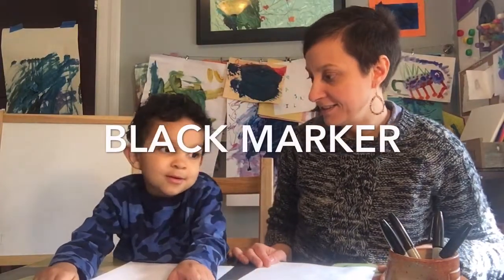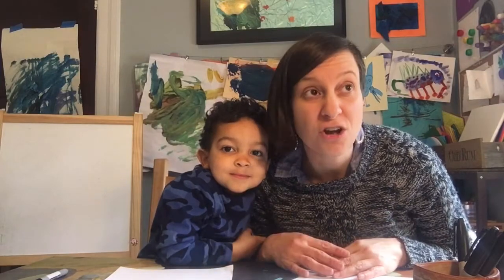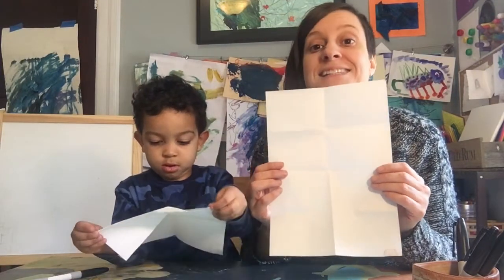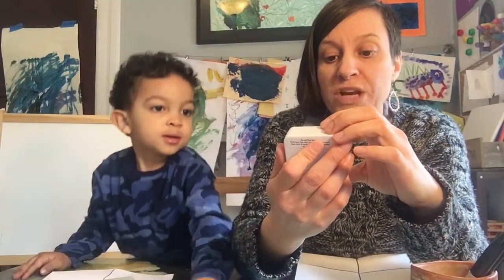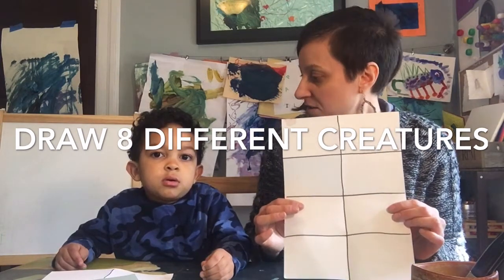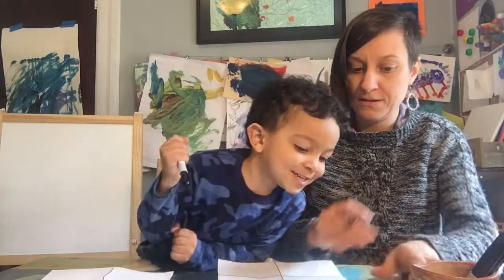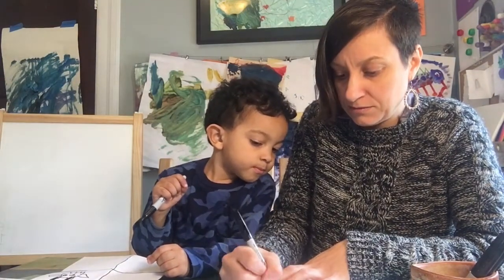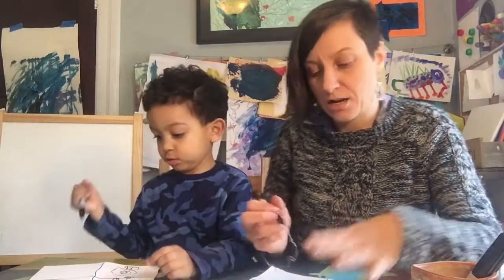BRAINSTORM CREATURES! Homeschool Art Club!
Today we will invent imaginary creatures!

What will our creatures look like? Will they have 1 head or 2?
Will you creature have 2 eyes or 10?
Will your creature have claws? Wings? A tail?

First, we will have 5 minutes to draw 8 different creatures. Less than 1 minute per creature, so you have to draw quick!

After we are finished with our thumbnail sketches, we will choose our favorite creature to re-draw REALLY BIG on a new piece of paper.

Finally, we will color our big creature using crayons and/or colored pencils.

WHAT YOU WILL NEED:
• white paper
• black marker
• crayons and/or colored pencils